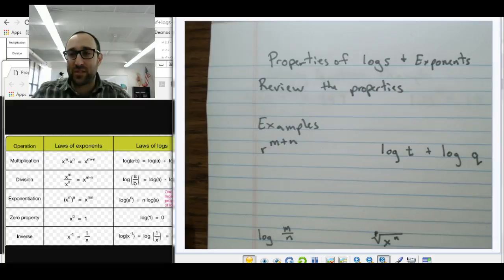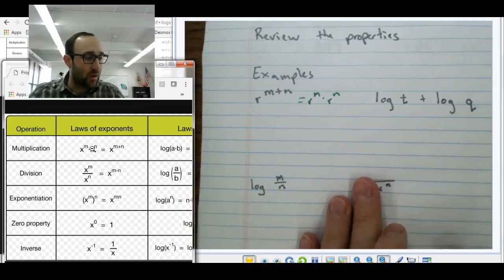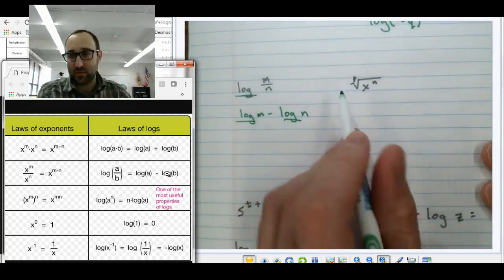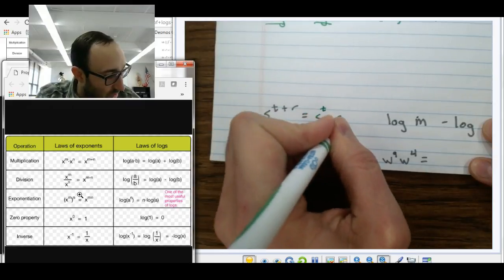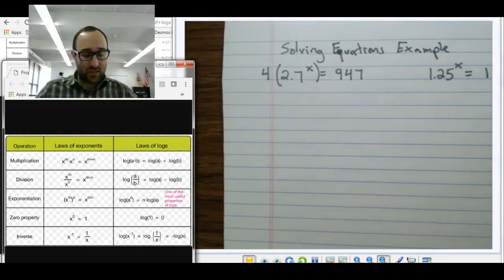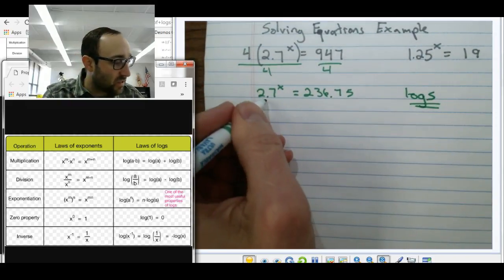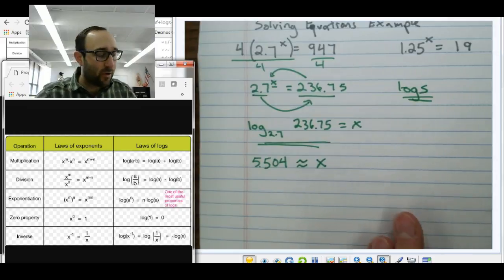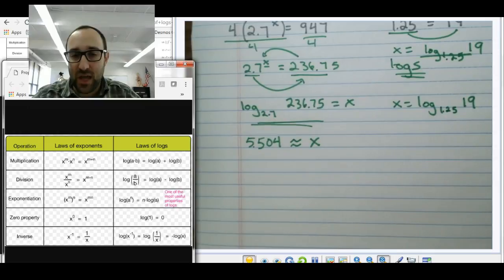properties of exponents and logs